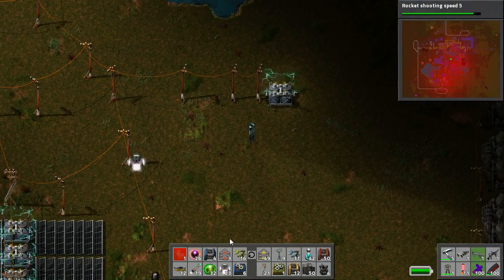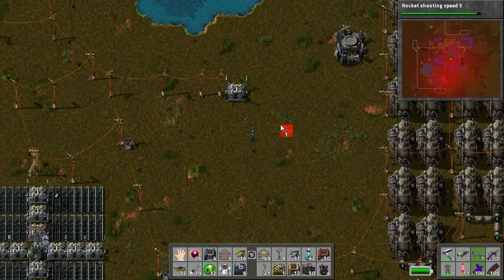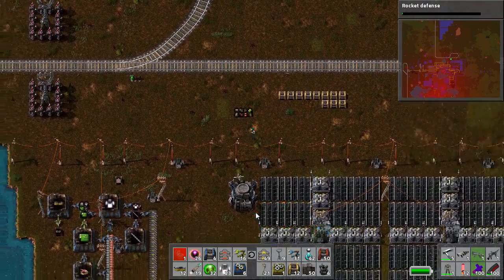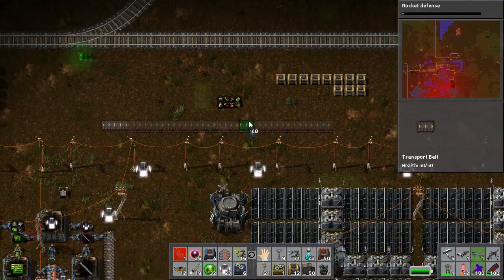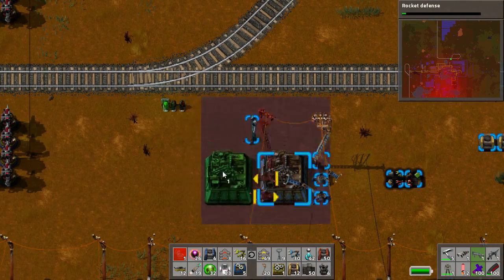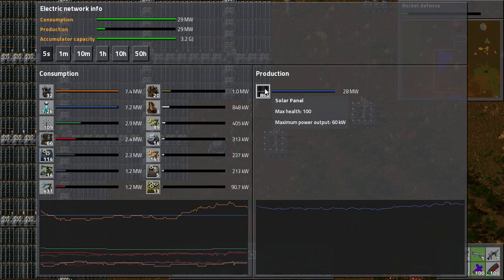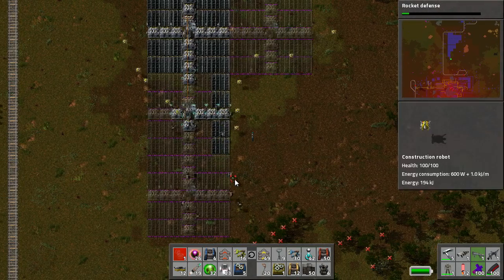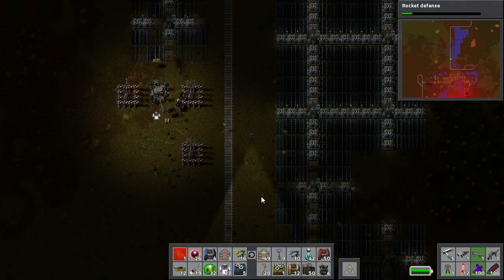Factorio Tutorial 9 - Automated Construction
In this episode I cover how automated construction works in Factorio. I also cover Blueprints and the Deconstruction Planner.